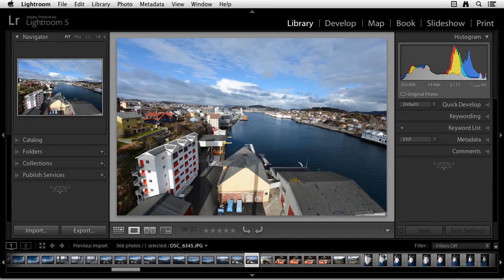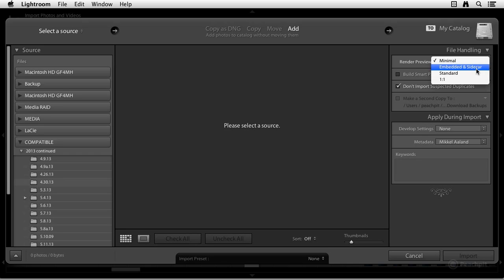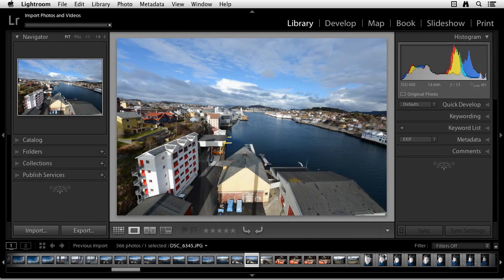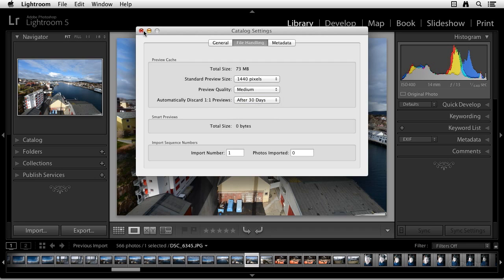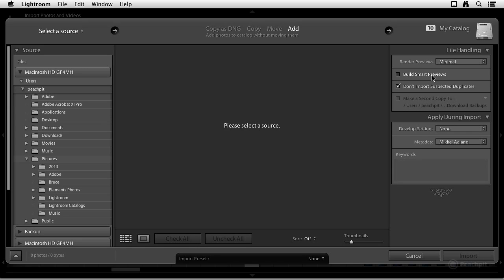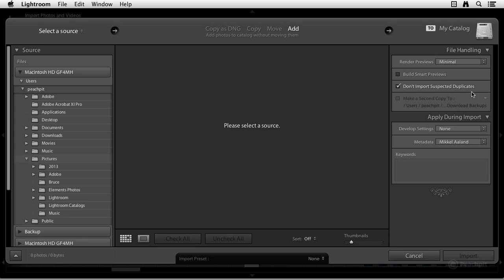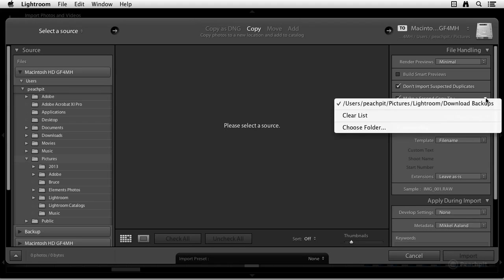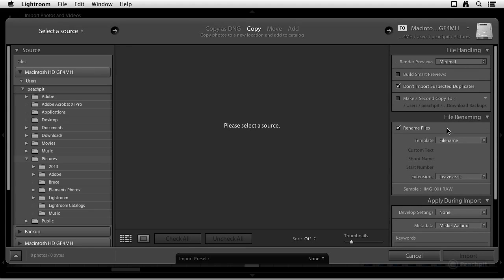Lightroom 5 ตอนที่ 11